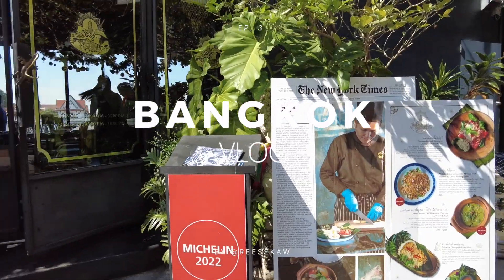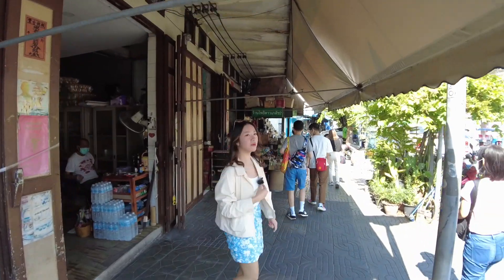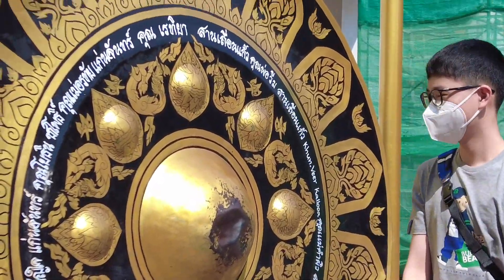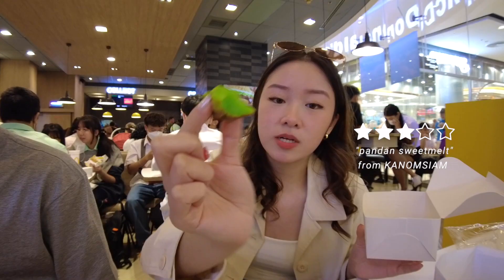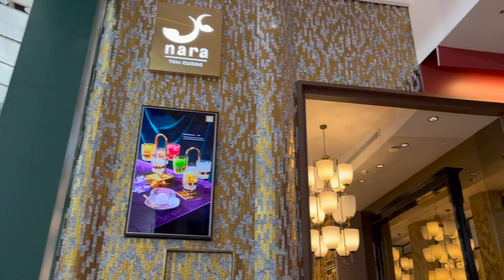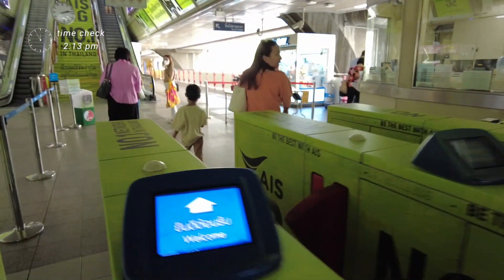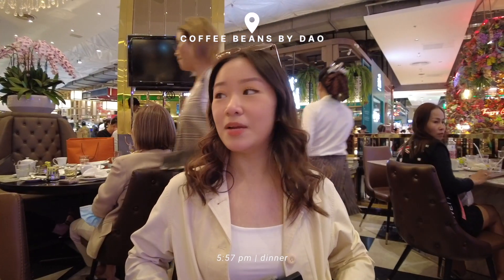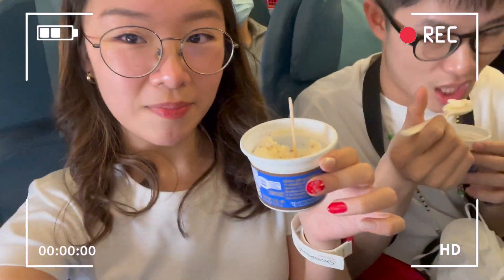THAILAND VLOG🇹🇭 MICHELIN RESTAURANTS, BANGKOK STREET FOOD, RECLINING BUDDHA | Reese Kaw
And comment on what videos you want to see next!